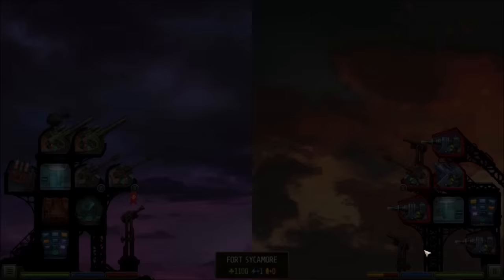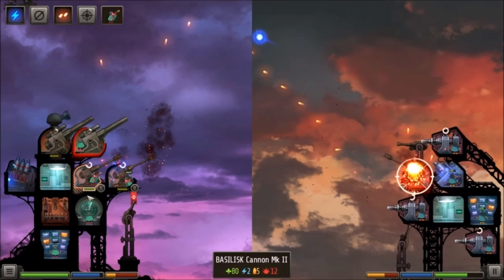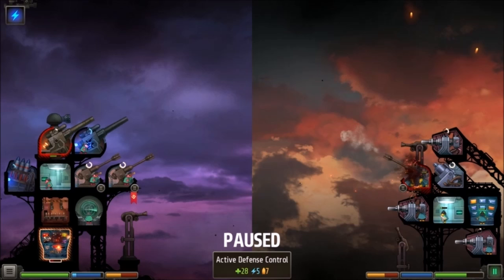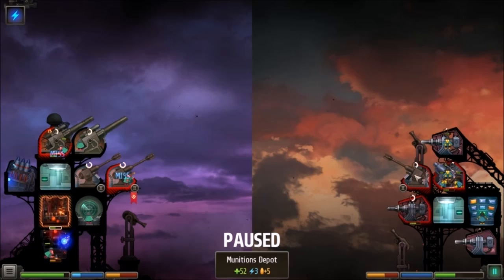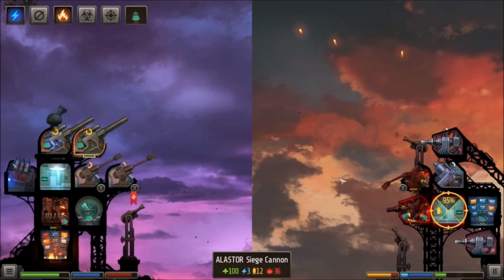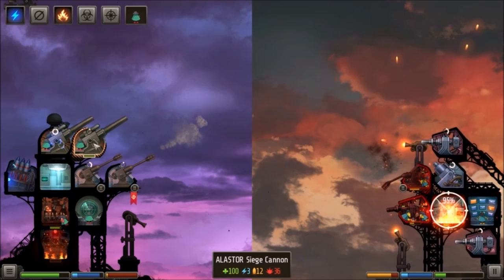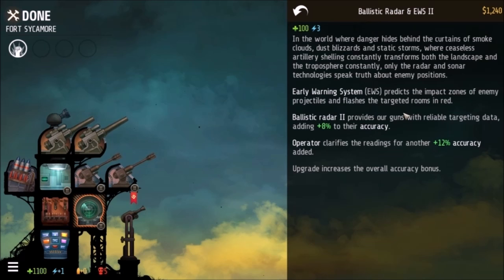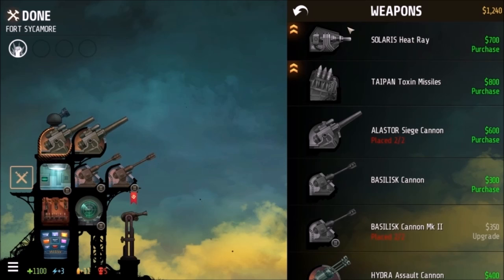DGA Plays: REDCON (Ep. 4 - Gameplay / Let's Play)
REDCON Gameplay / Let's Play Video